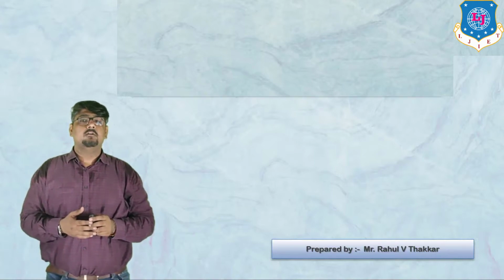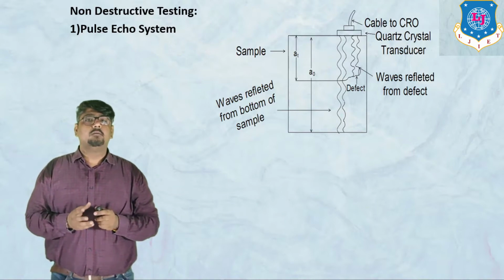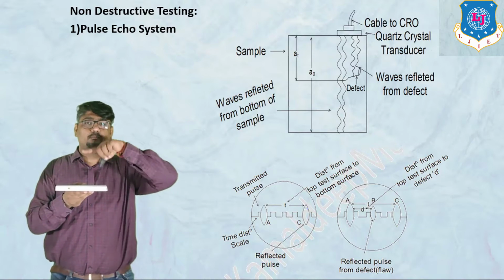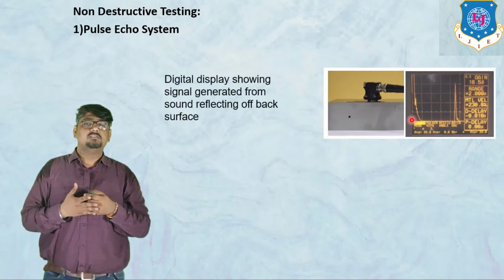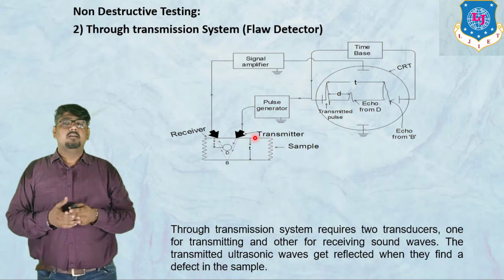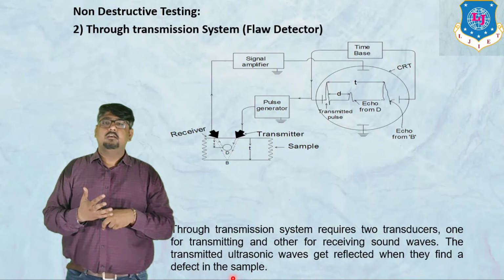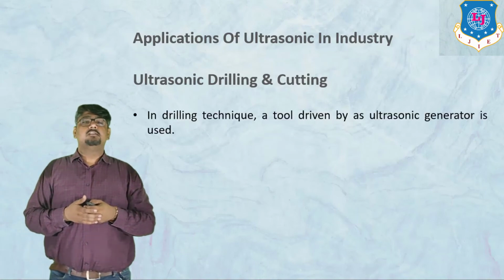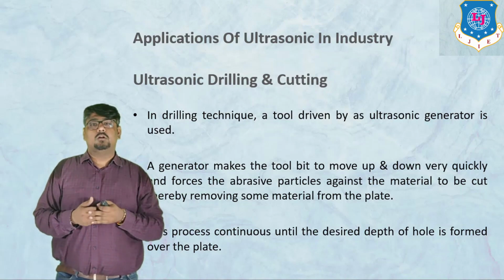Lec-16_NDT methods| Physics |First year Engineering